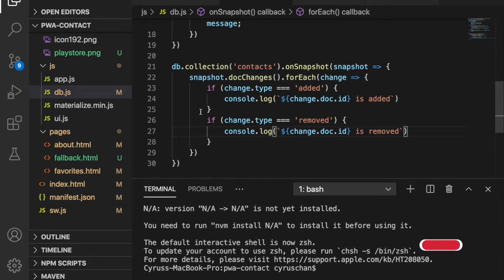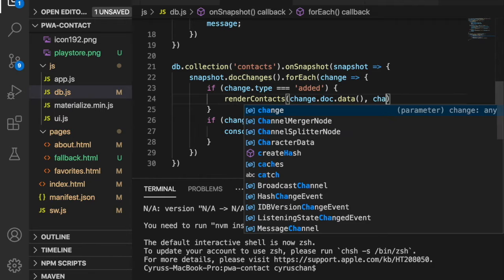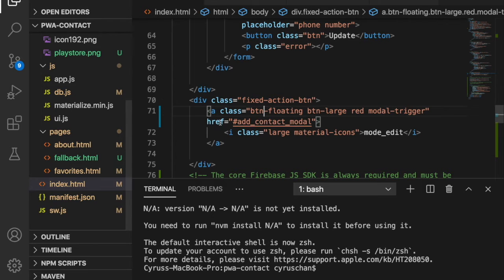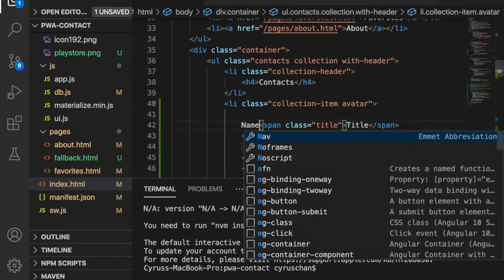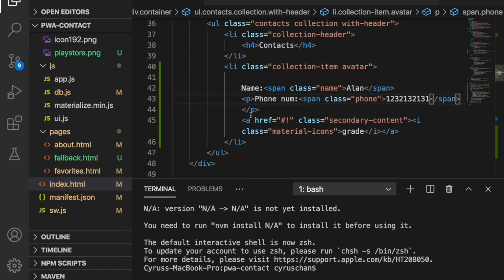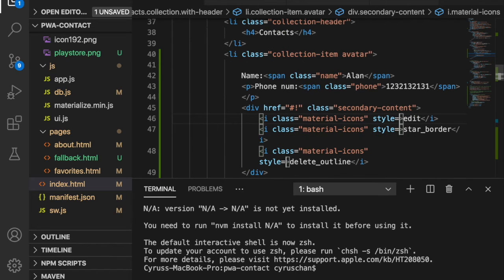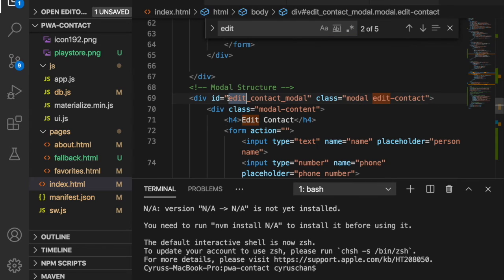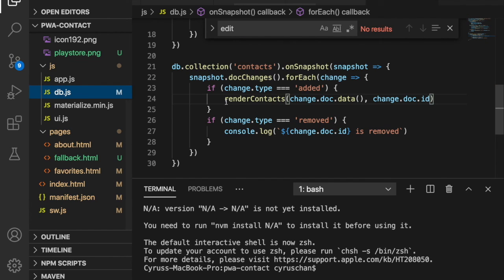PWA Progressive Web App tutorial #25 create template for our contacts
In this part, we will create a template for each contact, so in the next lecture, we can use this to render the contacts.
🔥Complete Courses🔥
Complete Progress Web App BootCamp

Macbook Pro

Camtasia